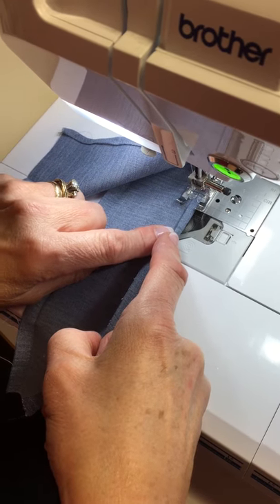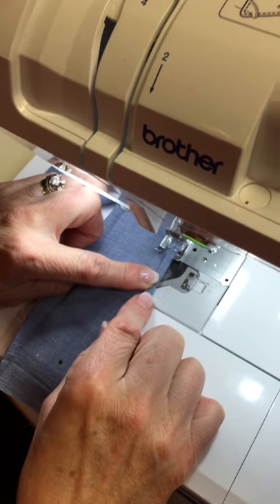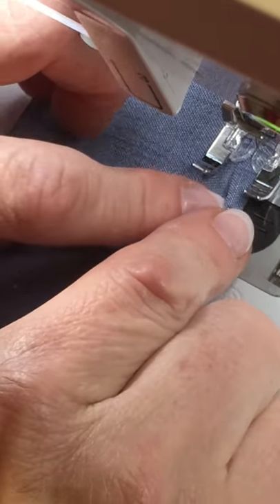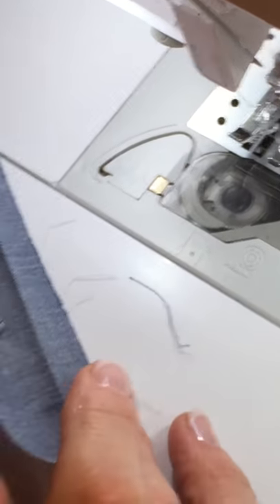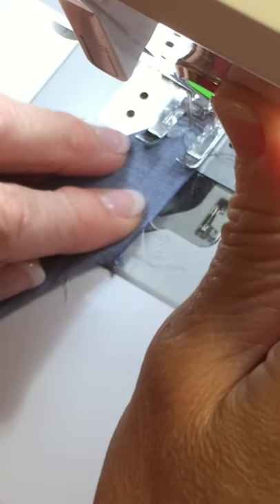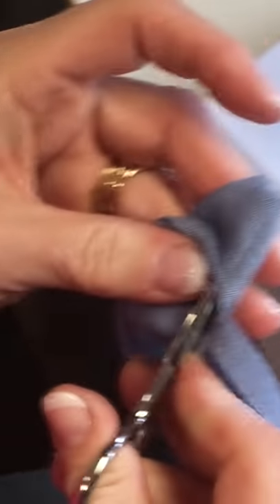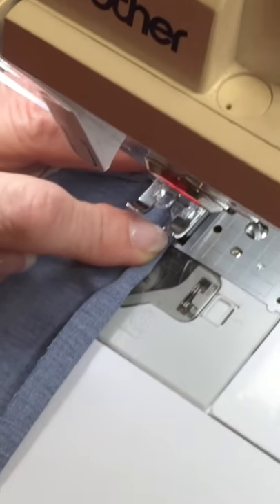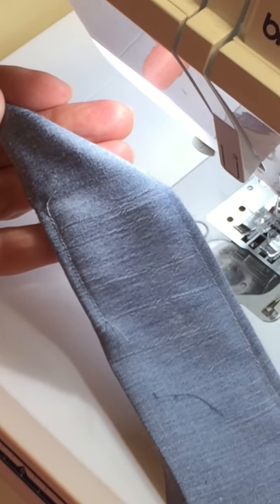Angled Tie End Sewing Technique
Londa's nice and EZ finish for tie ends (ala aprons, bonnet ties, girl's dresses) featuring narrow hemmed sides and angled tip.